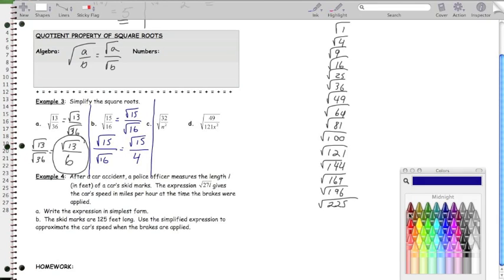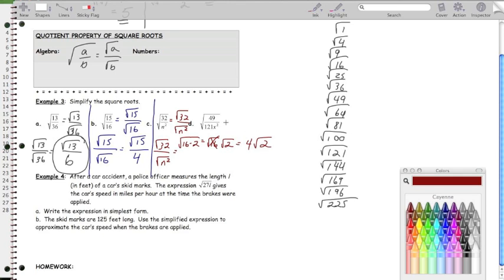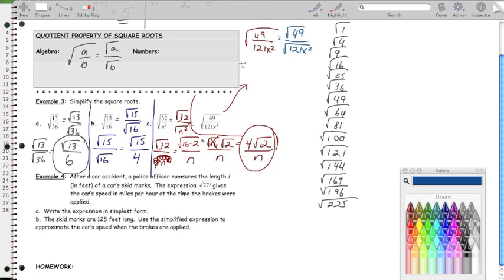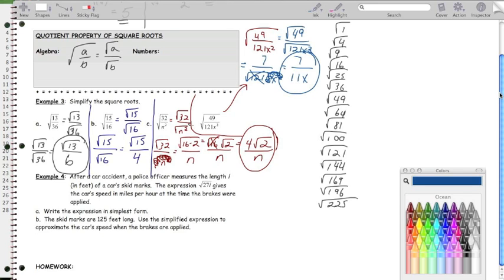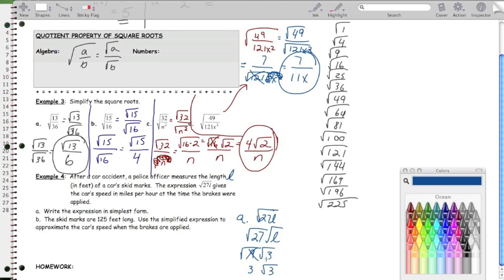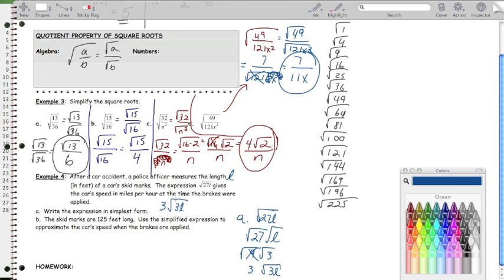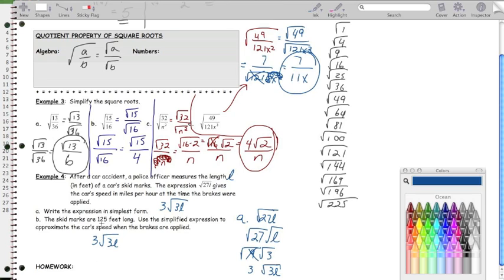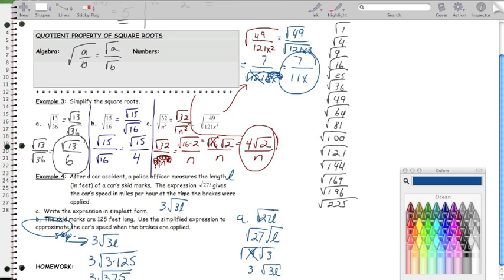Lesson 9.2 HD part 3